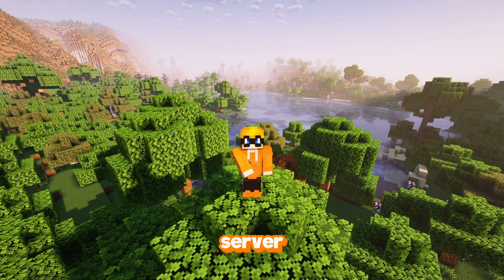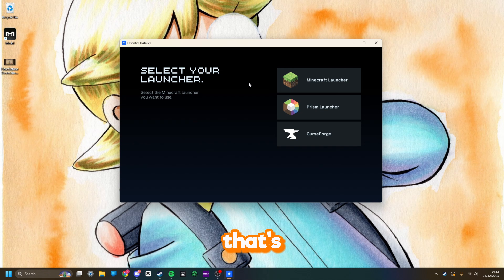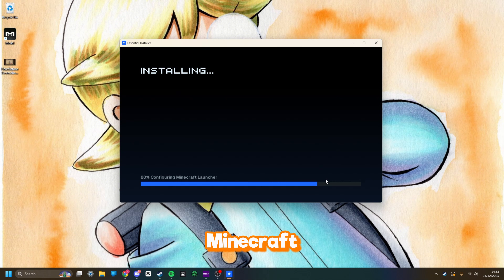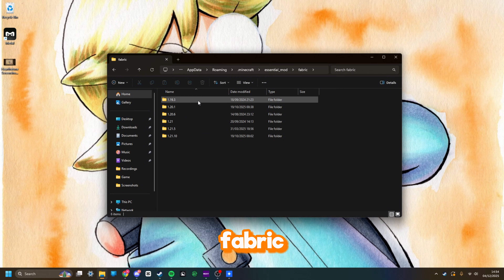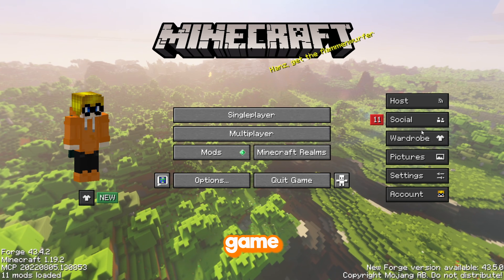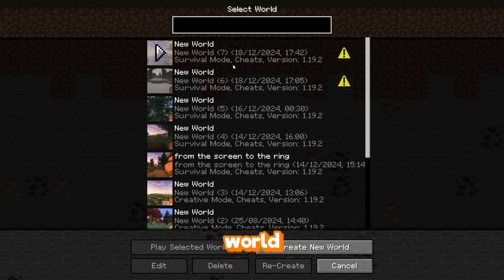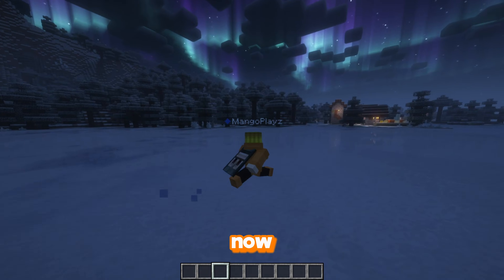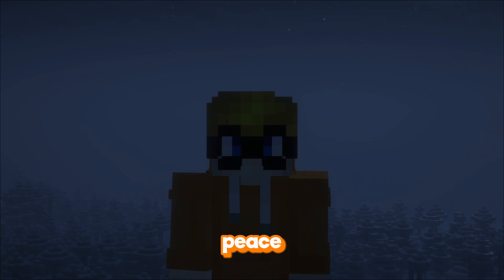How To Play Modded Minecraft With Friends Using Essential Mod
Learn how to install and host your OWN free Minecraft server using the Essentials Client! In this quick tutorial, I break down the setup step-by-step so you can get a fully working, always-online server without paying a penny.  🚀

Hope you guys enjoy this tutorial! if you guys need to pause at any point feel free and of course feel free down below and suggest mods/features of a mod you would like me to make a guide to.

Thumbnail By Painpega
Current Sub Count: 279